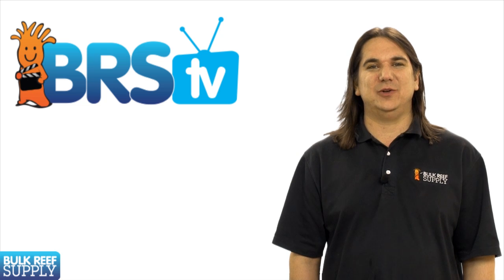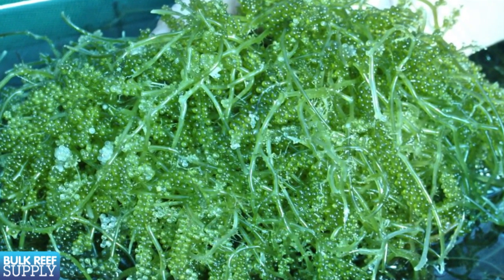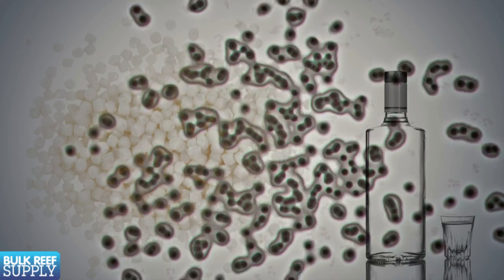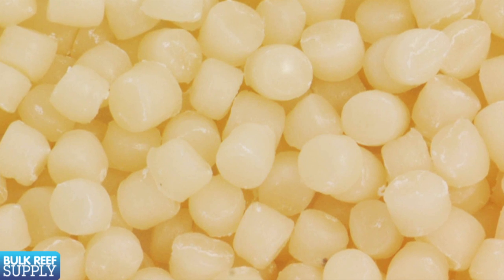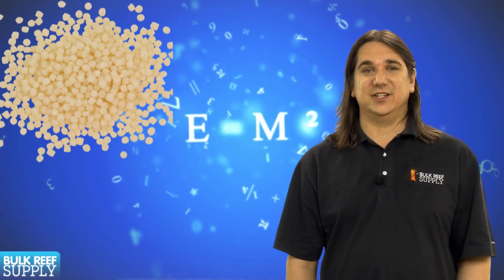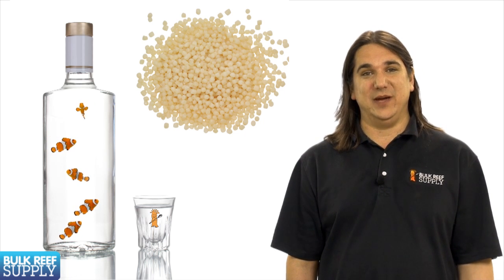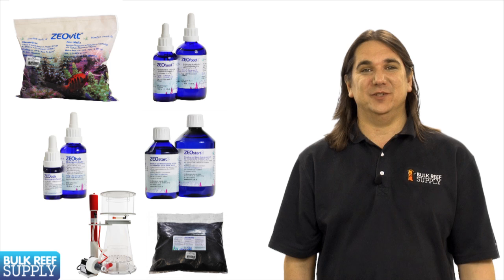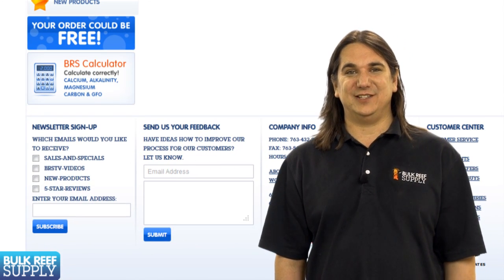Organic Filtration, Carbon Dosing, Refugiums and ZEOvit - EP 4: Aquarium Filtration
On BRSTV, we continue our Aquarium Filtration series with episode 4: Organic Filtration.  Organic filtration is the process of using living organisms to filter the aquarium.   Learn about using refugiums, carbon dosing and the ZEOvit System as ways to cultivate algae and bacteria to remove nutrients from your saltwater tank.